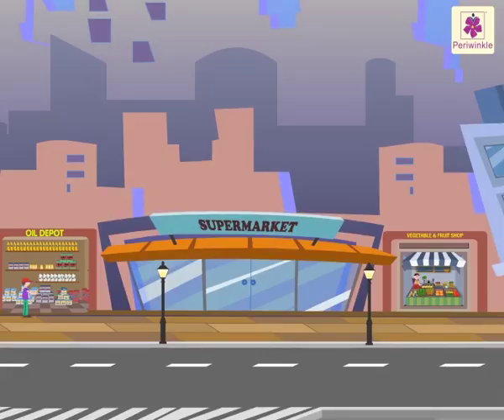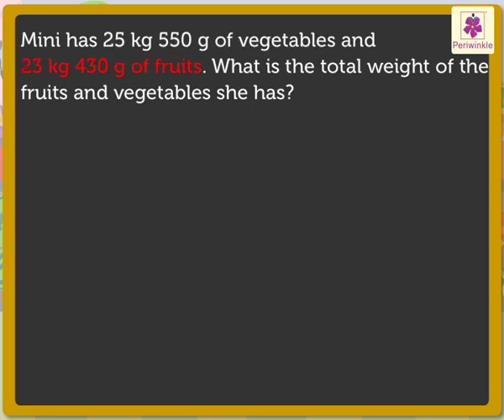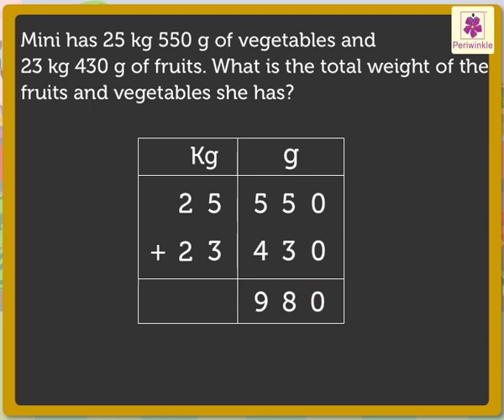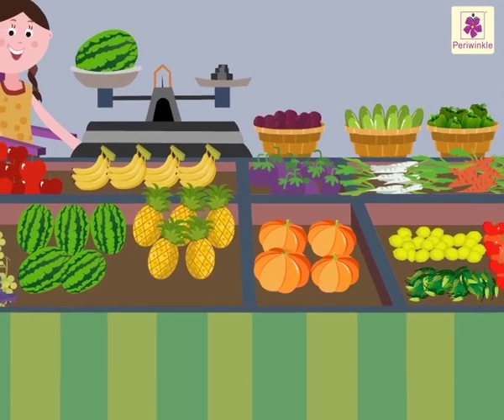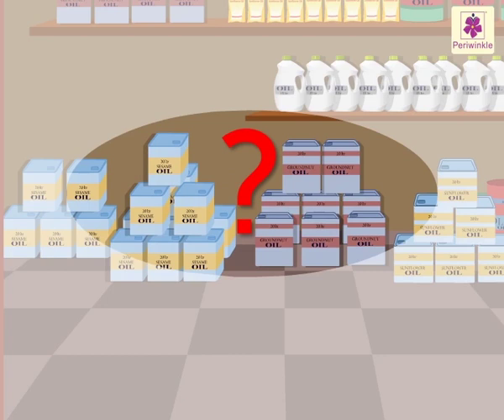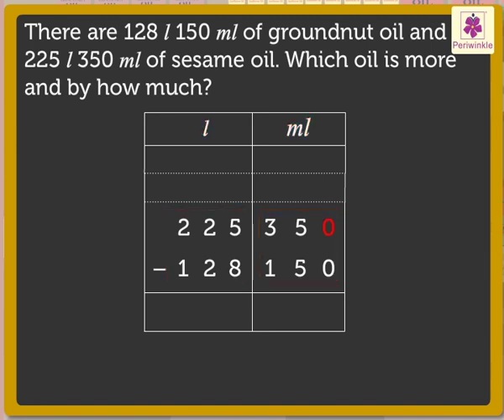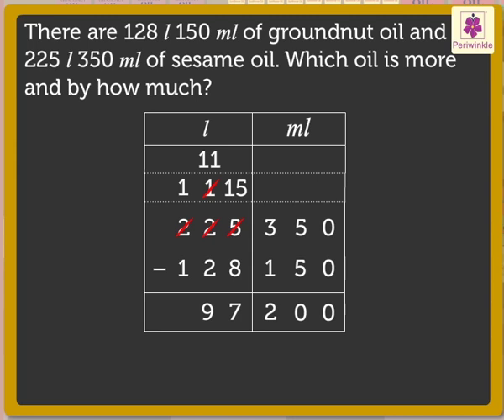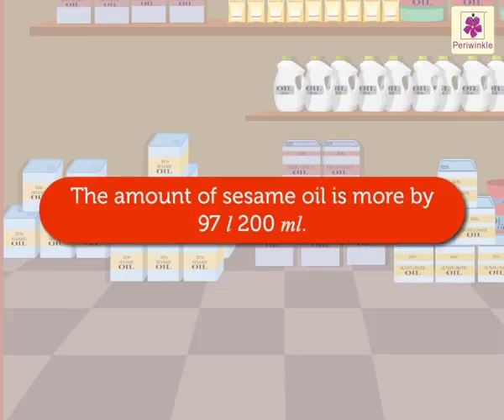Measurement | Mathematics Grade 2 | Periwinkle